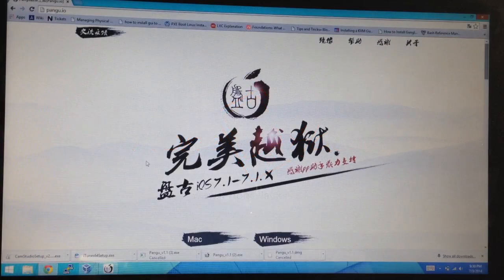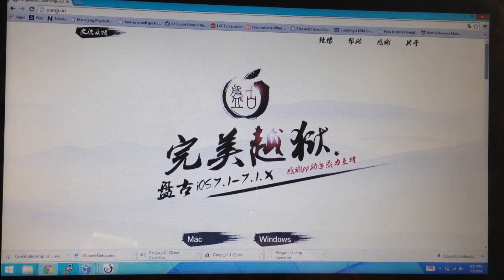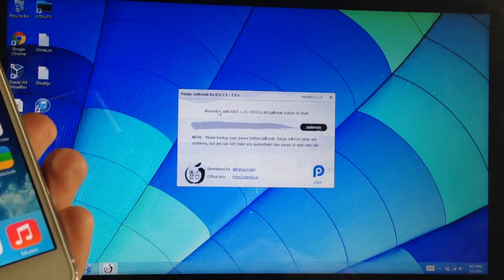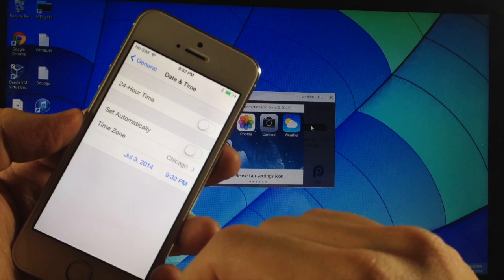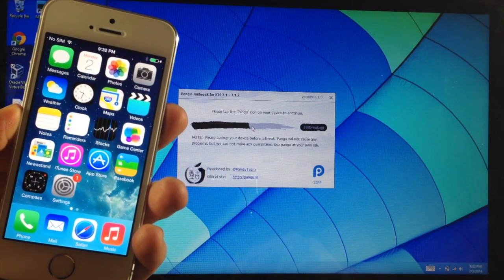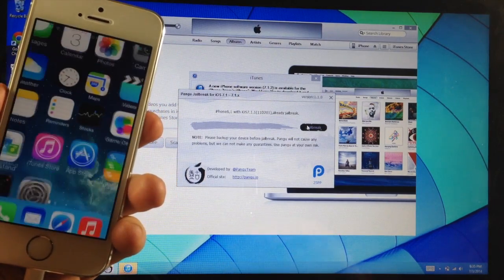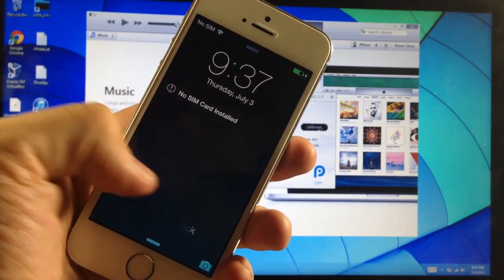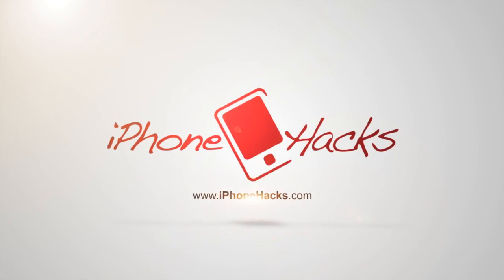How to Jailbreak iOS 7.1.2, iOS 7.1.1, iOS 7.1 with Pangu 1.1 on Windows - iPhone Hacks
Here's how to perform an untethered iOS 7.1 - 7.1.x jailbreak with Pangu 1.1 on Windows.

You can check out this post for more details such as the download links, step-by-step instructions and tips: